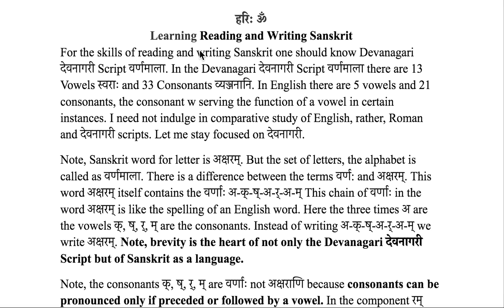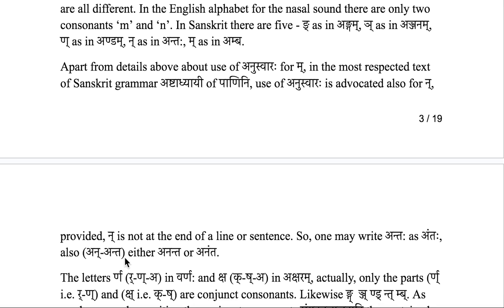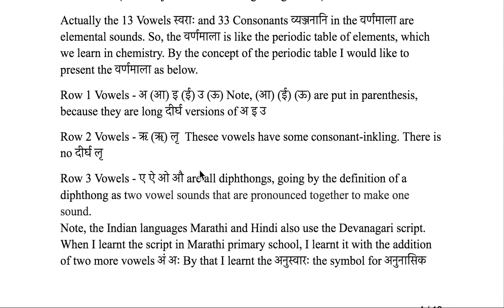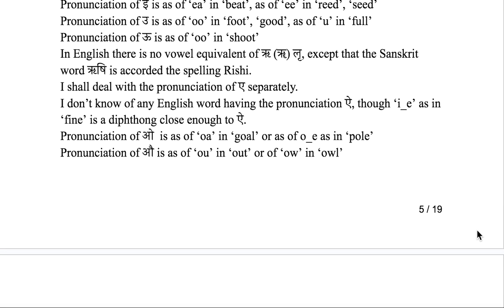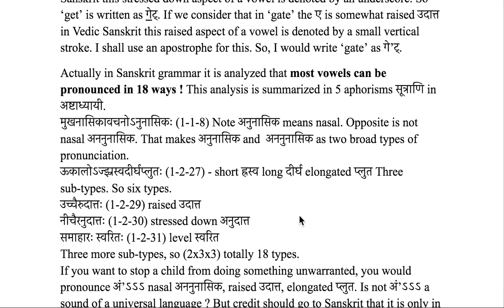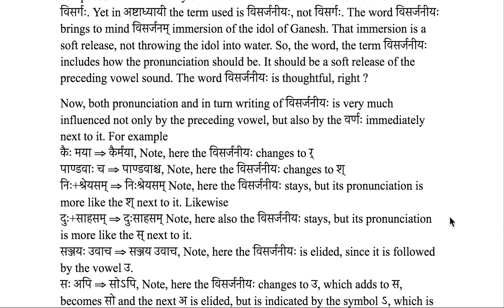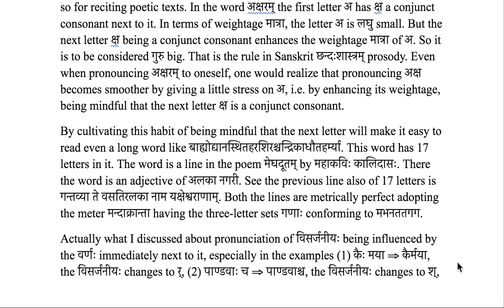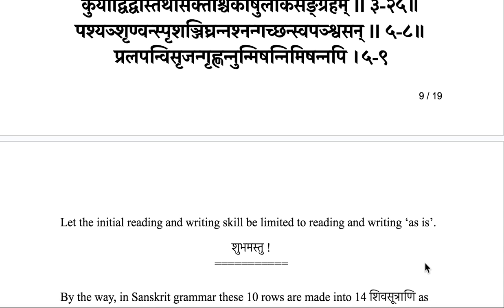Learning Reading and Writing Sanskrit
This is one more video, a sequel in my series "Playlist" about Learning Sanskrit by its Linguistic Elements, "Basics of Sanskrit", the 21-point plan thereof.